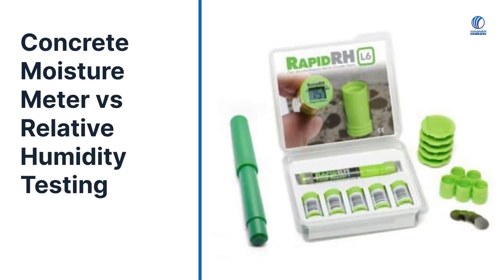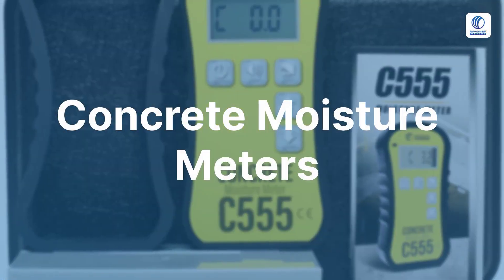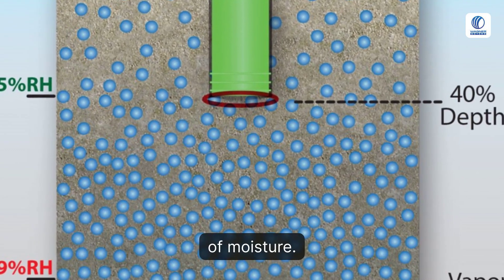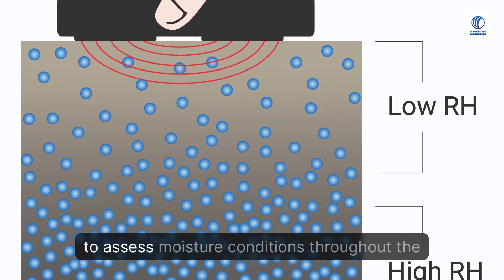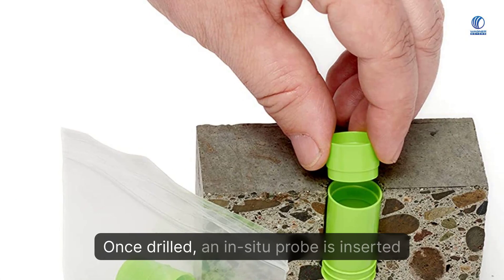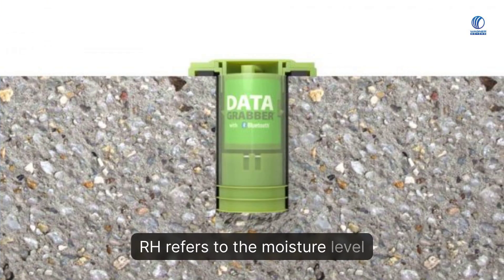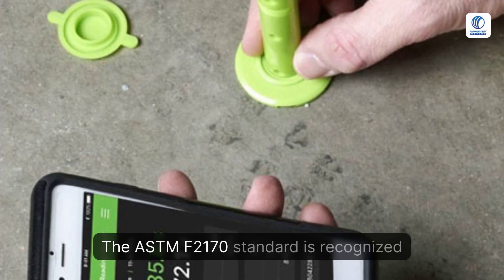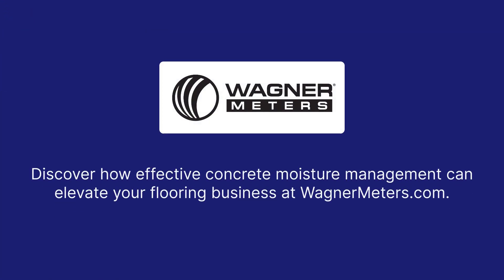Choosing Between Concrete Moisture Meter and RH Testing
Attention flooring installers! Choosing the right moisture testing method is crucial for successful installations. Our latest video breaks down the differences between using a concrete moisture meter and RH testing.

Understand the pros and cons of each method, and learn how to select the best approach for your projects. Get the insights you need to ensure your flooring installations are flawless and long-lasting.